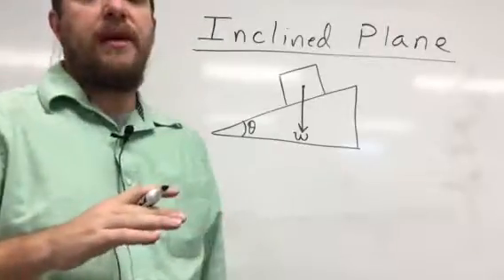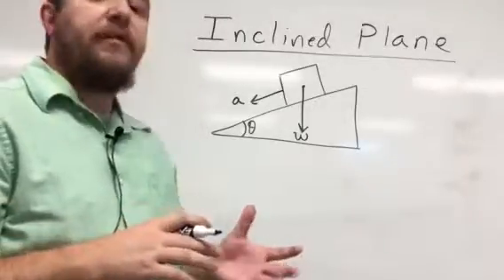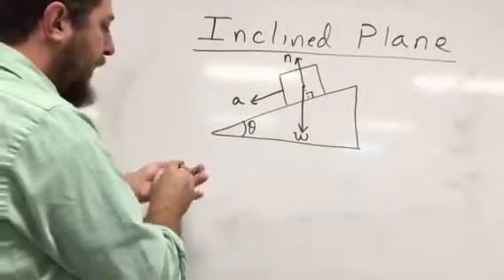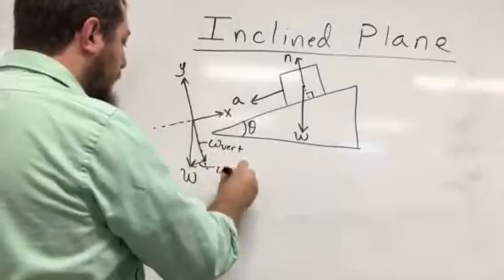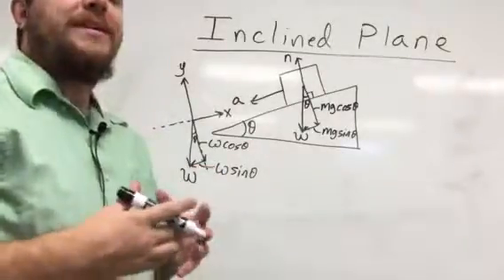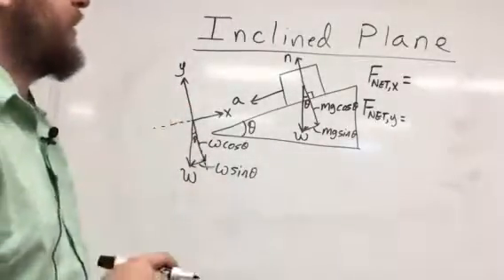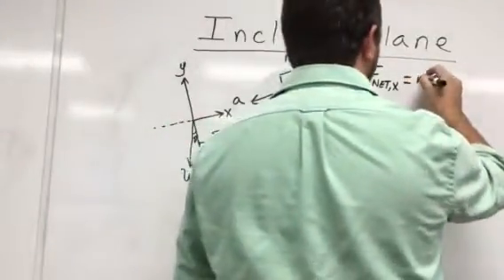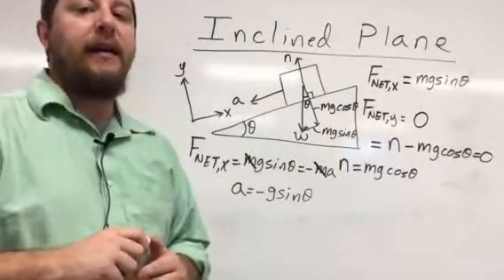The Inclined Plane